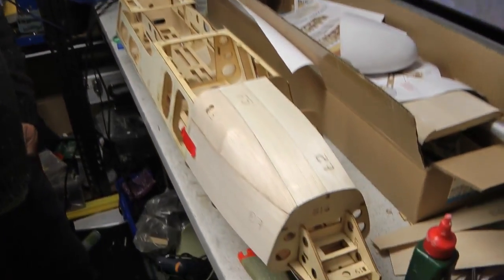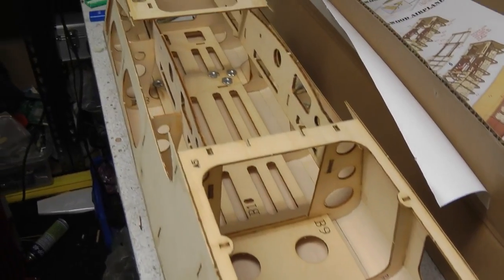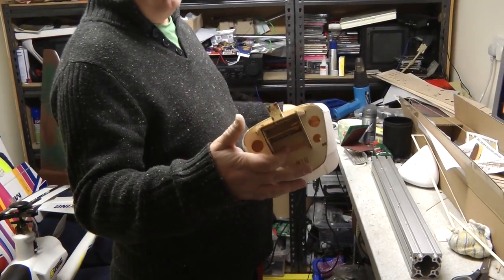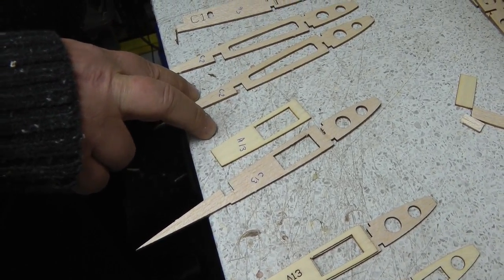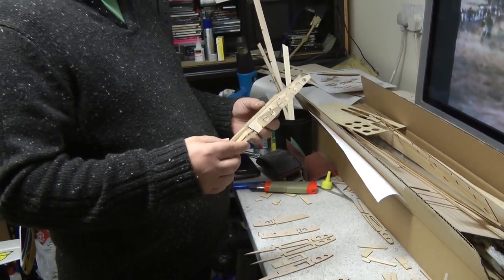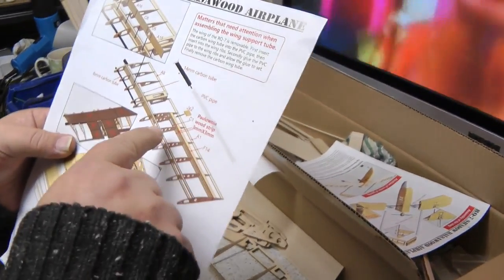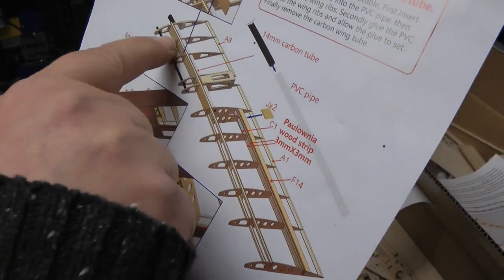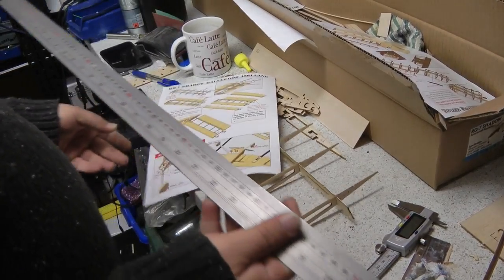Hobbyking RQ-7 Shadow Build Pt2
New series where we build the RQ-7 Shadow sold by hobbyking.
In this part we start to build the tailplane. But there is trouble ahead!